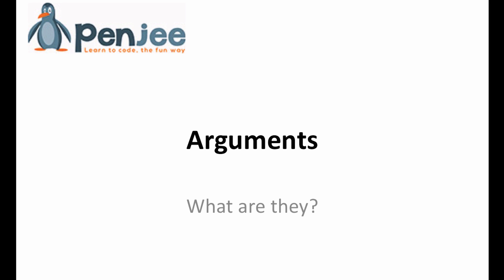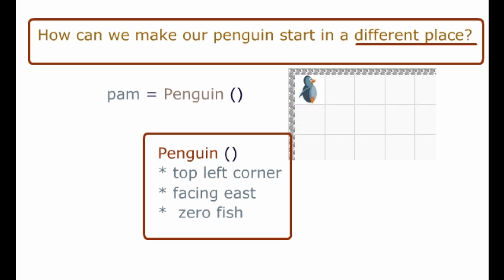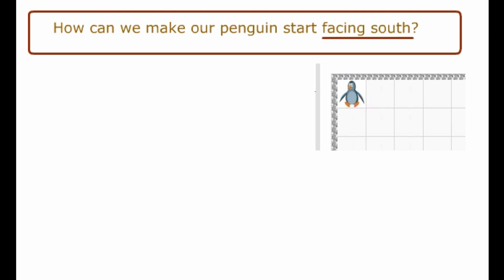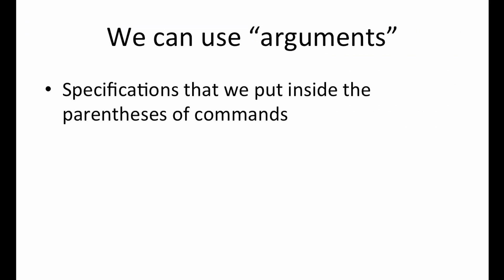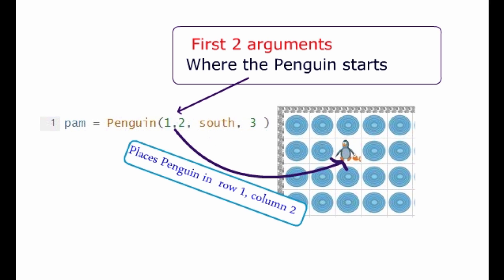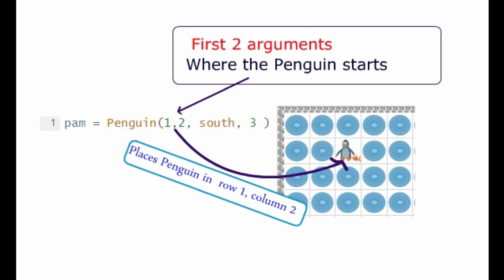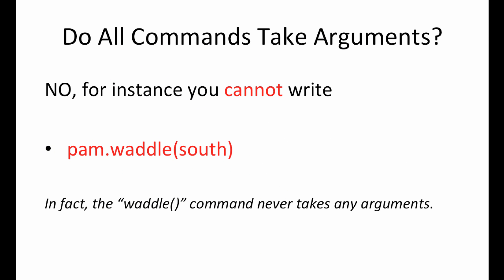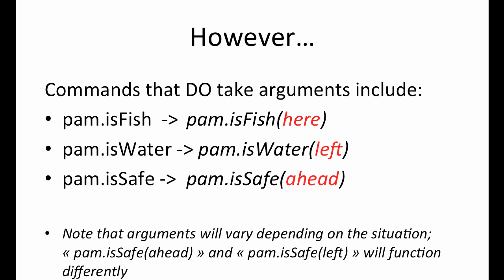What are arguments in programming?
-how to use arguments in our fun app that teaches Python programming